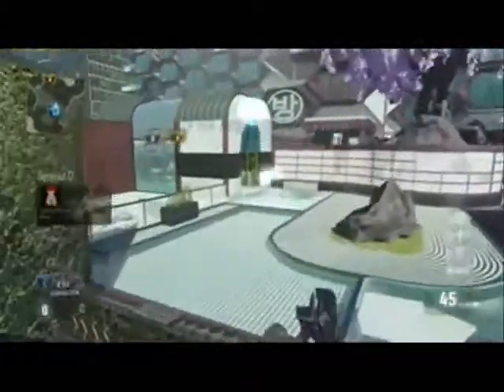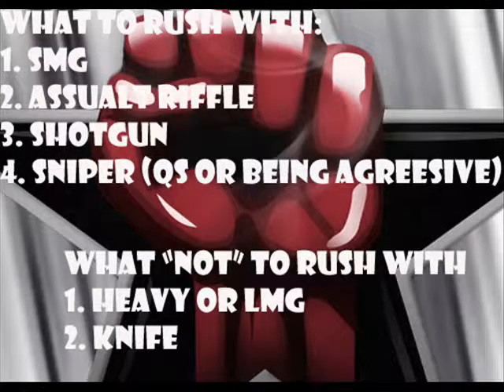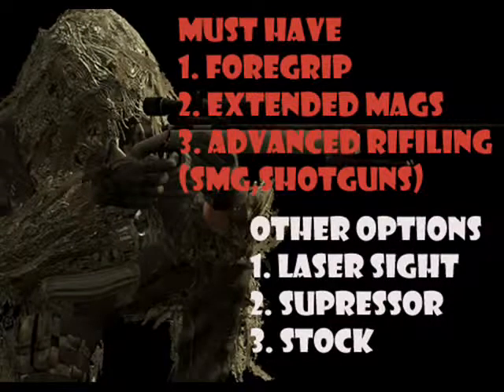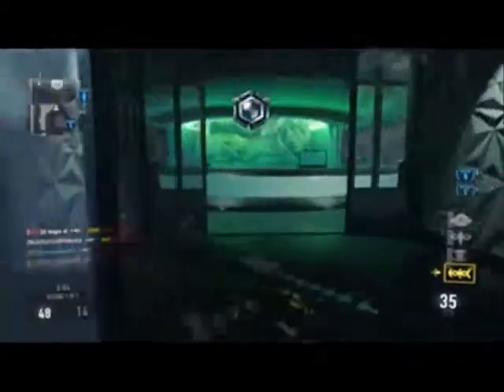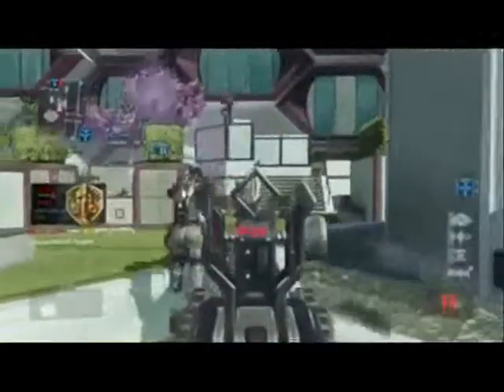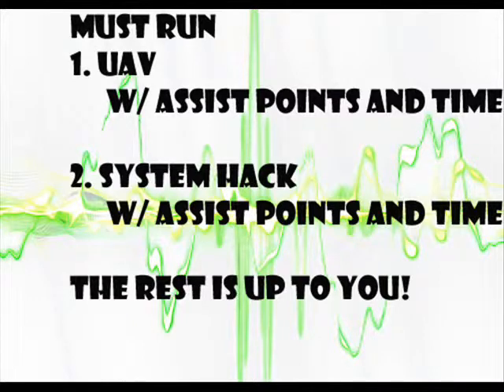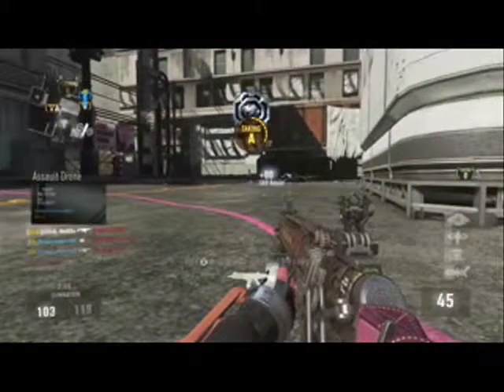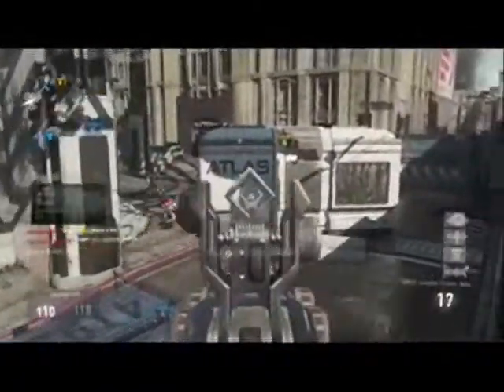COD AW How to play better episode 2 "Rushing"